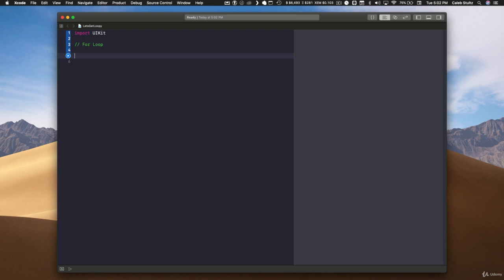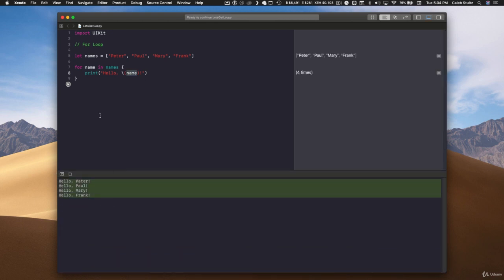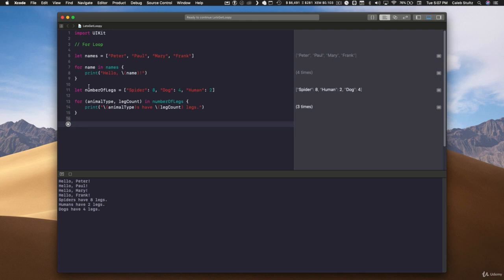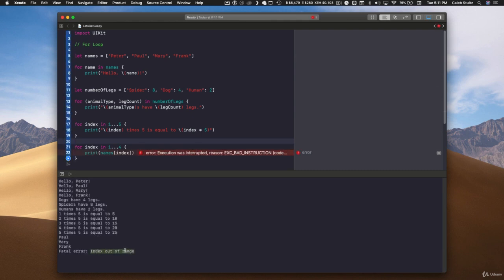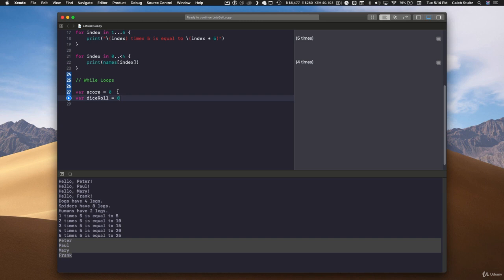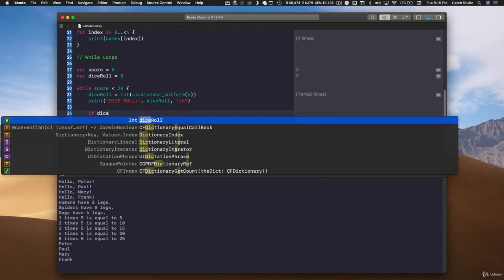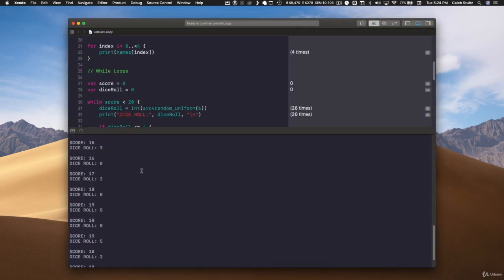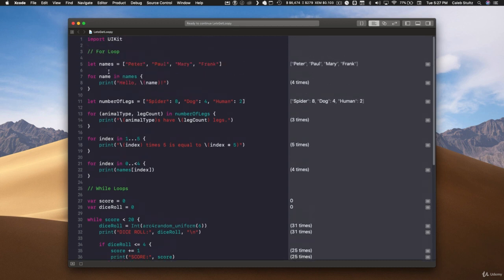4 Control Flow Loops